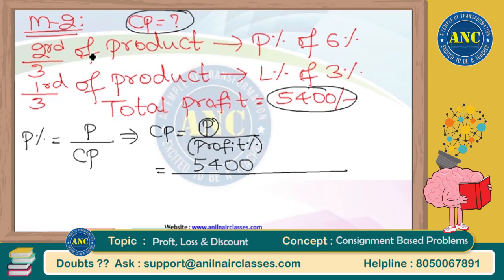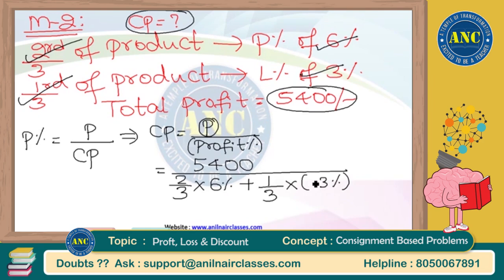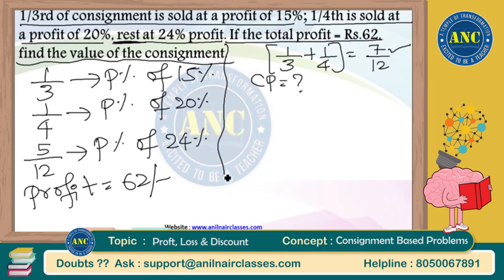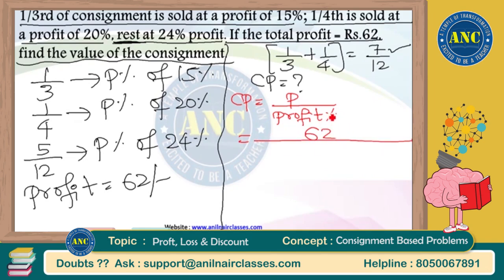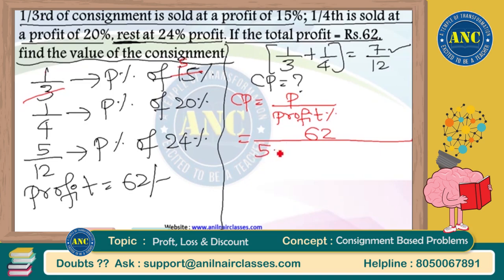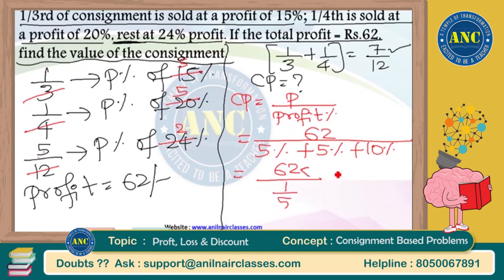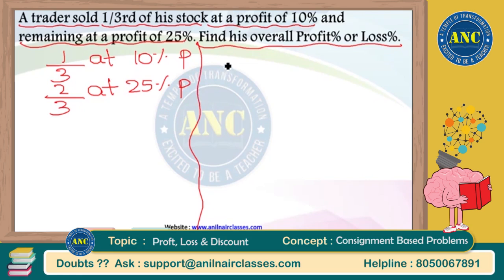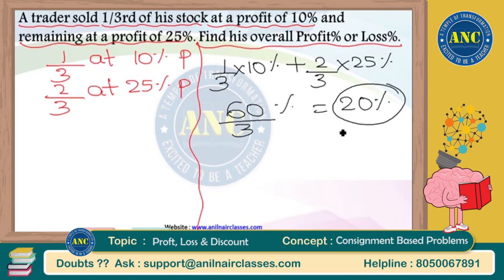Profit,Loss, Discount ( Session-4) | BANK | SSC | AP/TSPSC | Groups | Anil Nair | Download ANC App